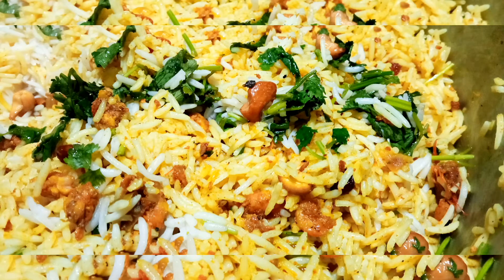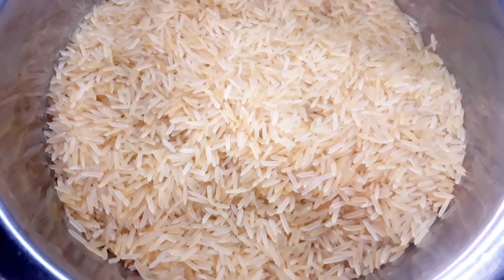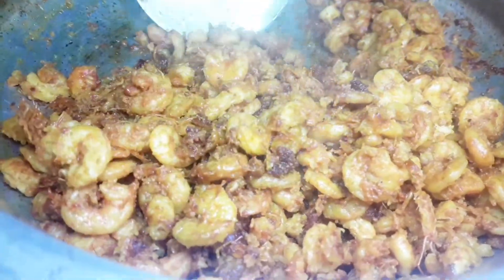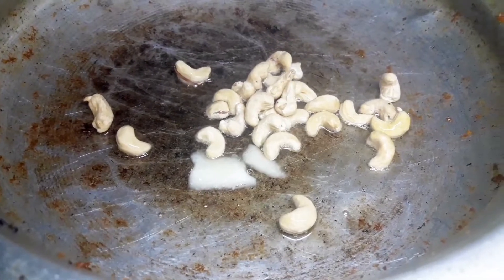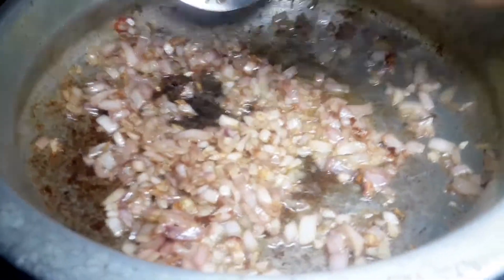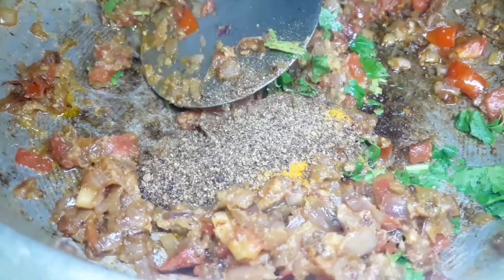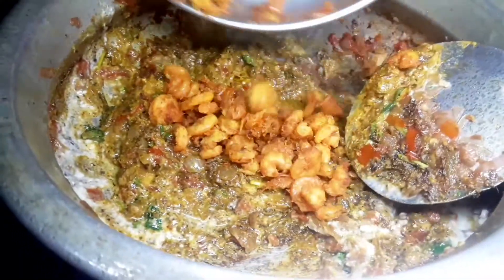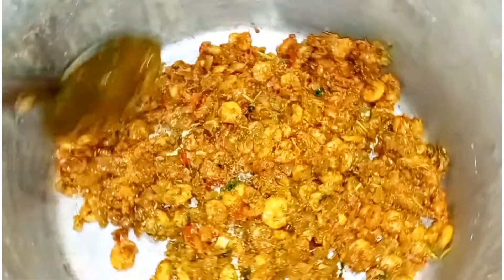👌ചെമ്മീൻ ബിരിയാണി ഇനി ഈസിയായി ഉണ്ടാക്കാം 😋|chemmeen biriyani Malayalam recipe